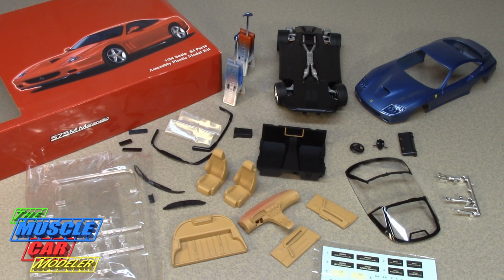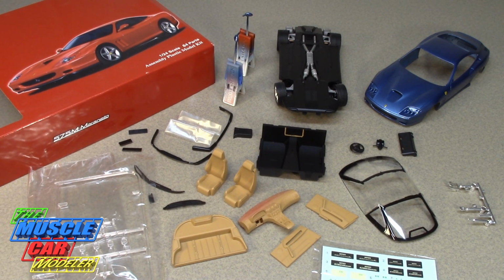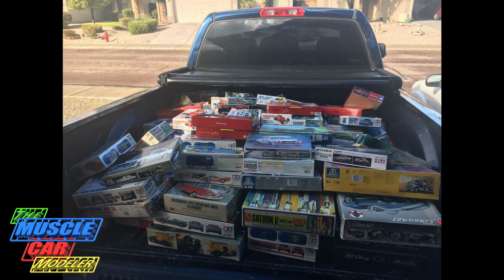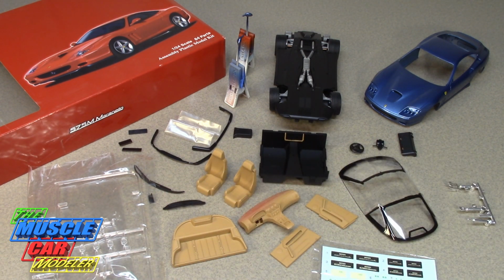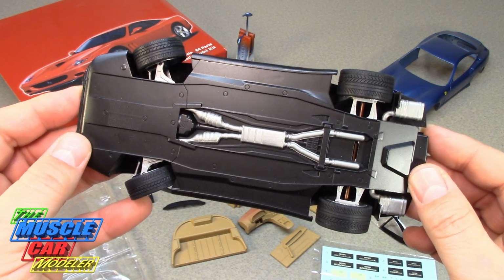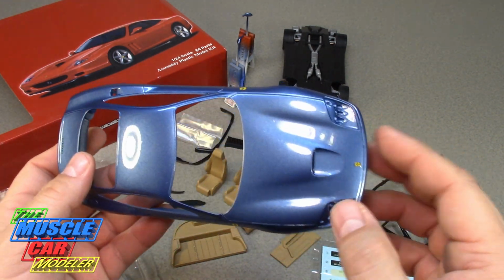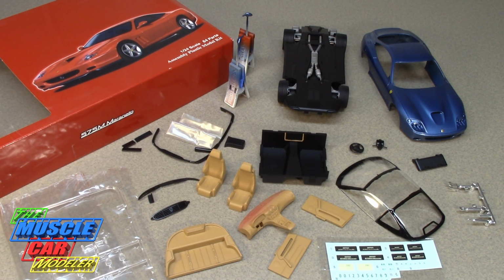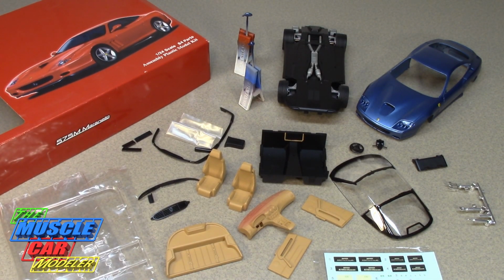Fujimi 2002 Ferrari 575M Maranello update 1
Here is a Fujimi Ferrari 575M Maranello that I started to build. This is a curbside kit (No engine). I haven't built a Ferrari since last century even though I have many to build.